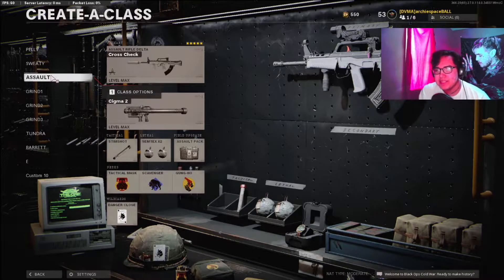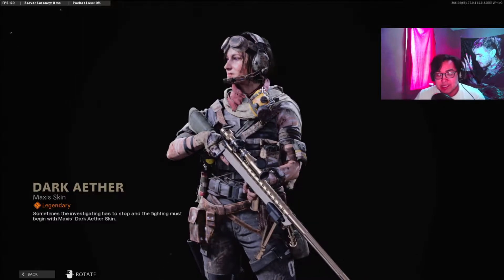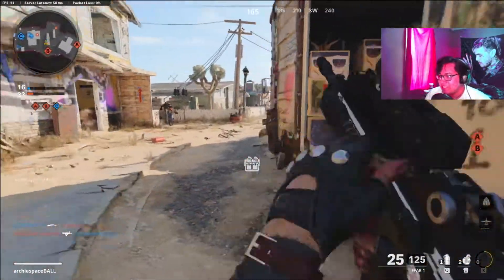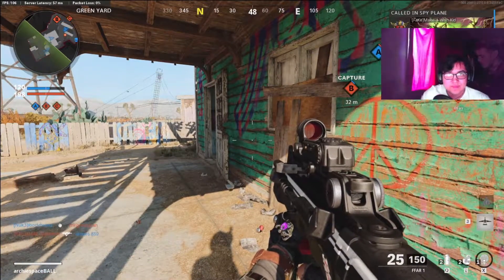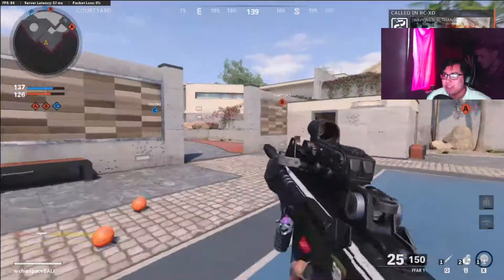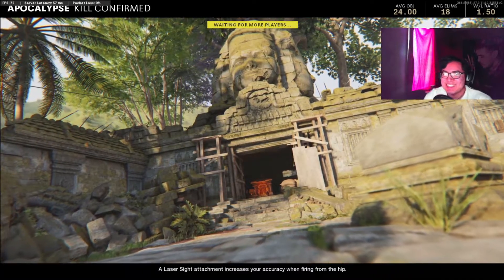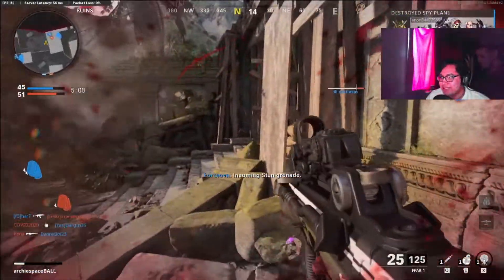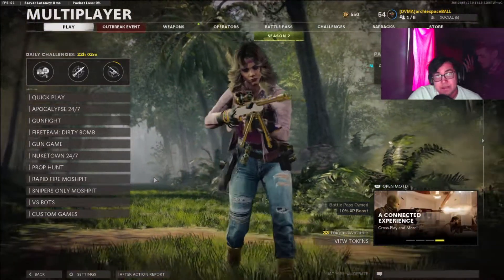I'm half way through the DARK MATTER grind (Cold War)